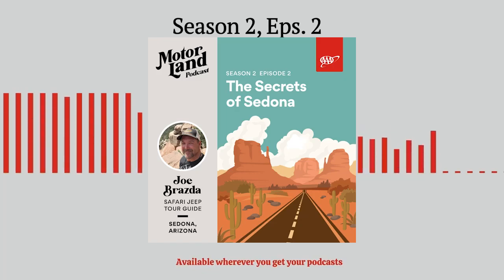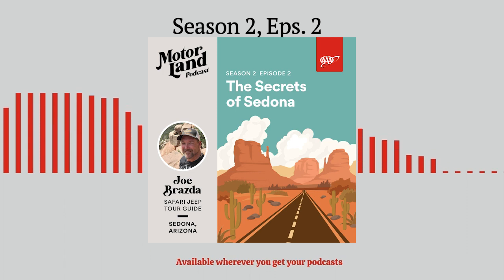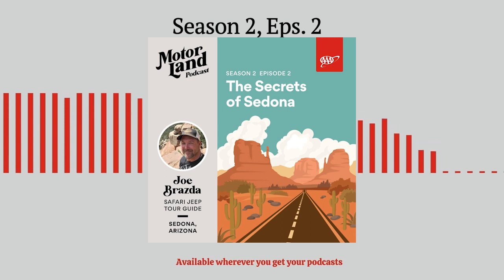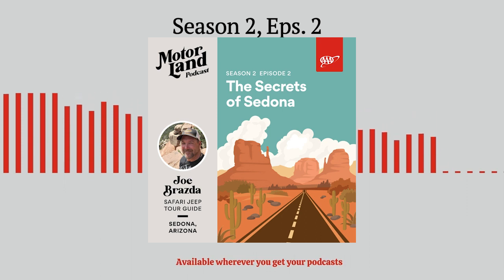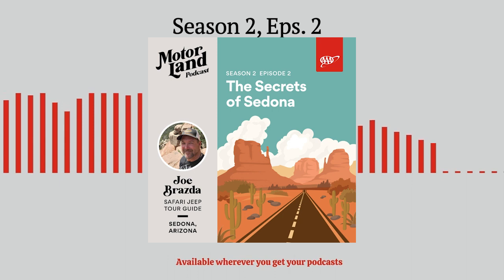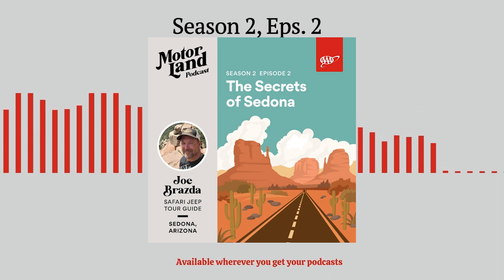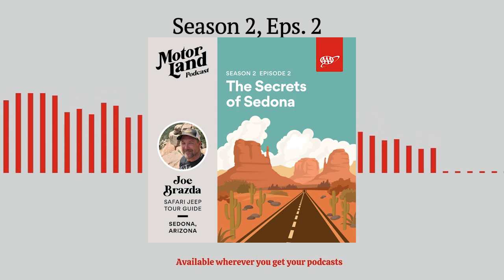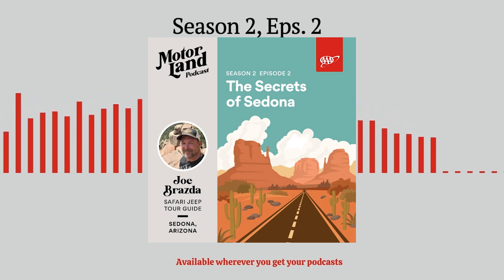The Secrets of Sedona, Arizona | Motorland Podcast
In this episode, Joe Brazda, a Safari Jeep Tour Guide in Sedona, Arizona, shares this mystical city's electromagnetic and historical secrets, including Walt Disney's desert home and its influence on one particular ride at his theme parks.

Joe also revealed the best locations for selfies and the most beautiful miles you can drive on the planet!

Welcome to MotorLand, a podcast driven by AAA, about road-tripping, the people we meet, and the places we discover along the way. Join host Jarod DeAnda, the voice of motorsports and worldwide auto events, and Michelle Donati, from AAA, as they chat with enthusiastic guests from diverse places and give travelers a peek into popular road-trip destinations and the history of the landscape that surrounds them. Tune in every other week for new episodes.